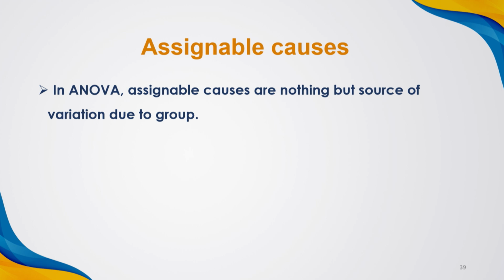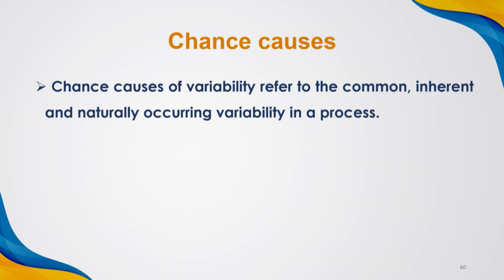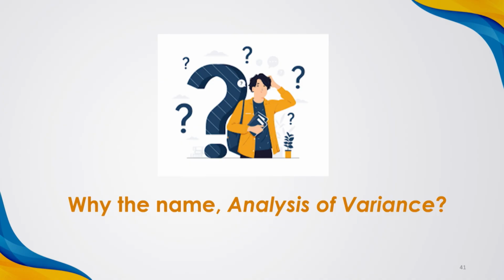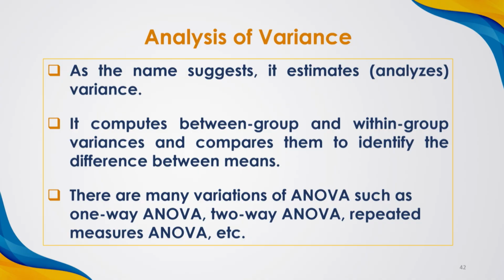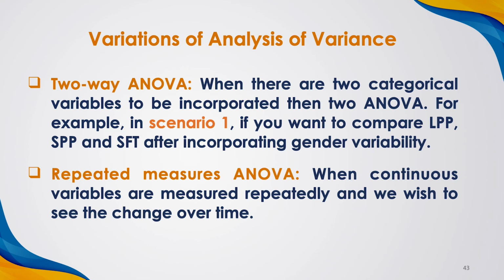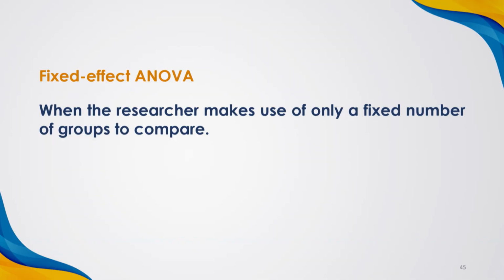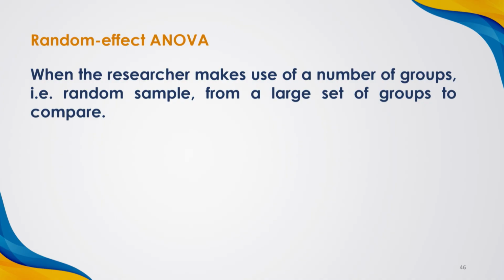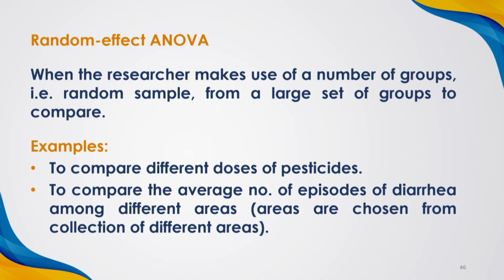SMPR2 W8 Lesson 28 Part 3 Assignable and Chance Causes and some Variations of ANOVA